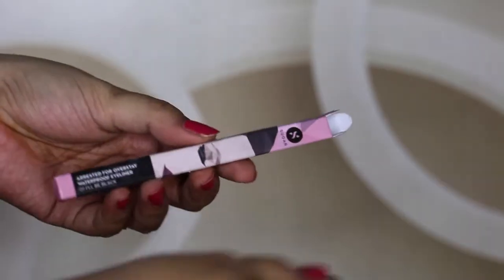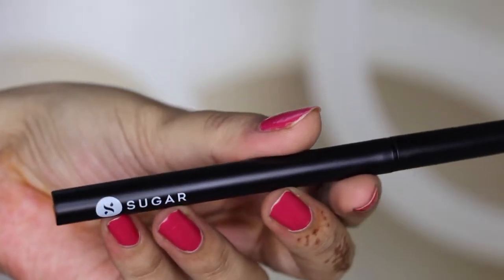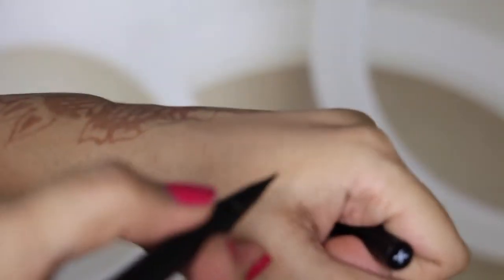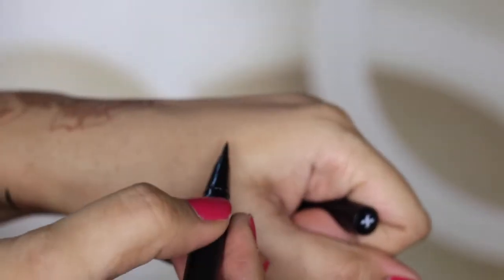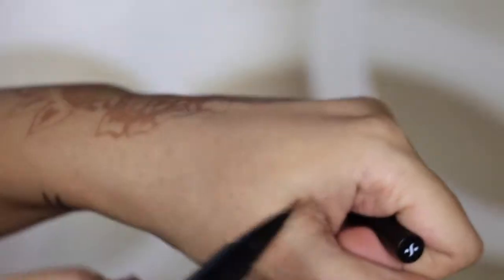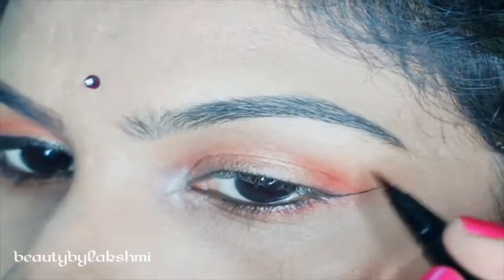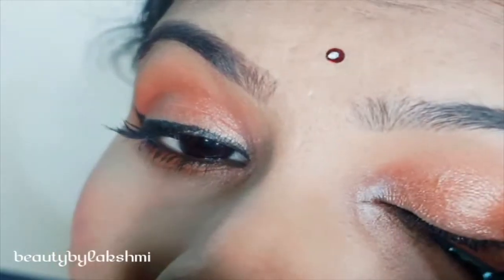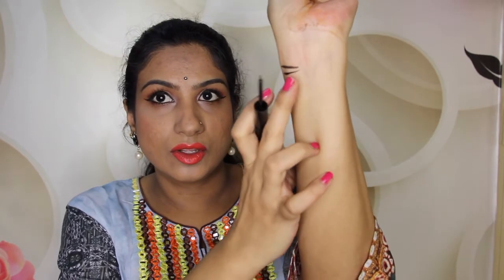SUGAR COSMETICS ARRESTED FOR OVERSTAY EYELINER....WORTH THE HYPE ?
today I have a review on the new eyeliner from Sugar cosmetics... also  I have done a comparison with the previous launch from the same brand and also the nyx eyeliner  .

PRODUCT MENTIONED

ARRESTED FOR OVERSTAY EYELINER FROM SUGAR
PRICE Rs. 699 for 5.5 ml of product